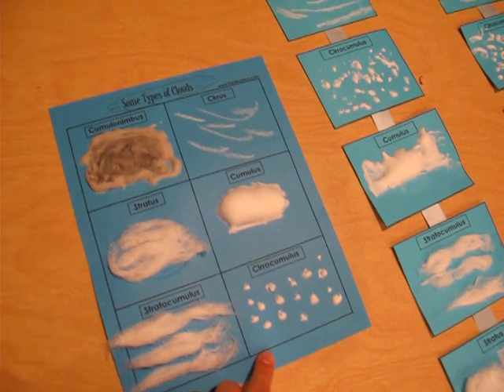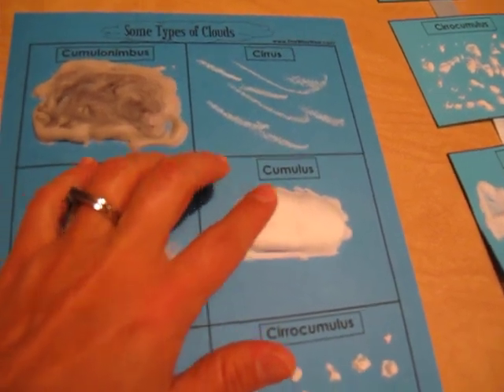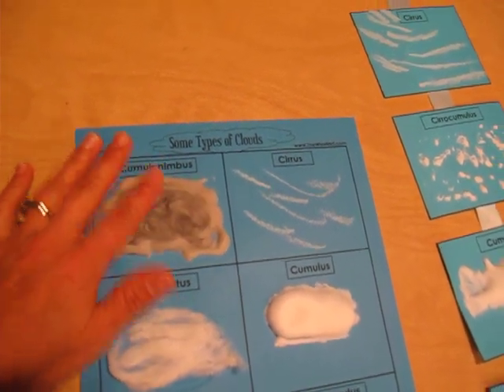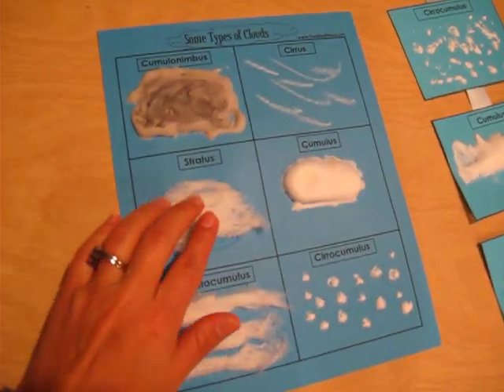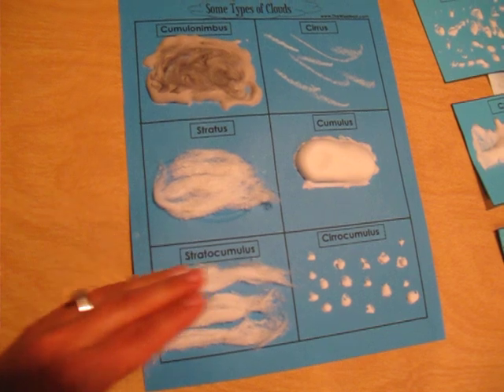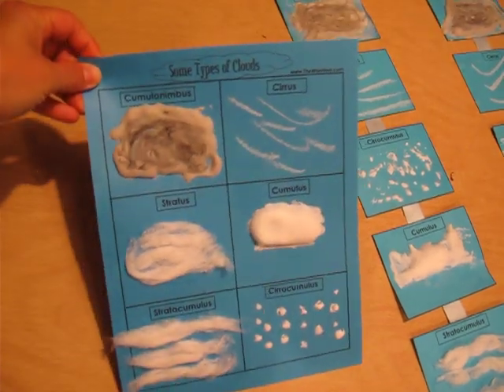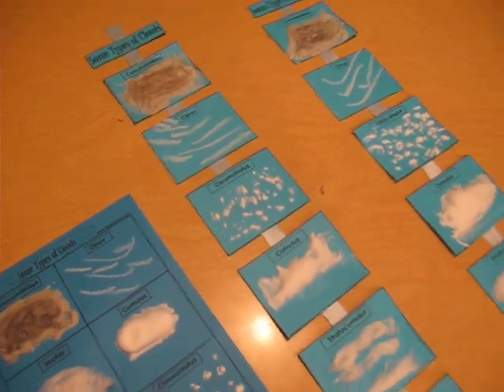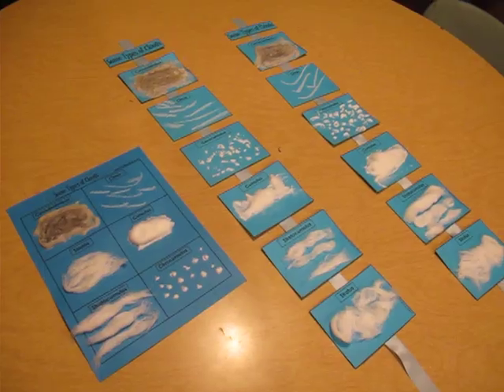Types of Clouds Craft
Here's an idea to create a craft to review different types of clouds. It is so fun!  Go to our website to download the file to make this at home.  :)